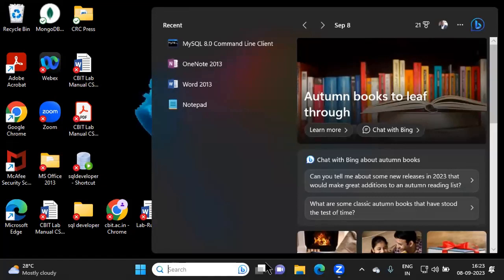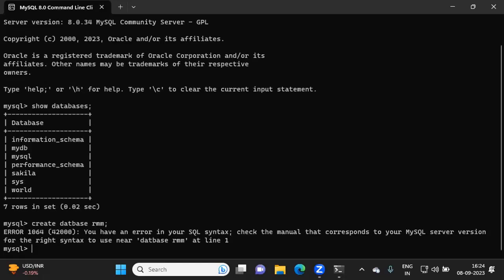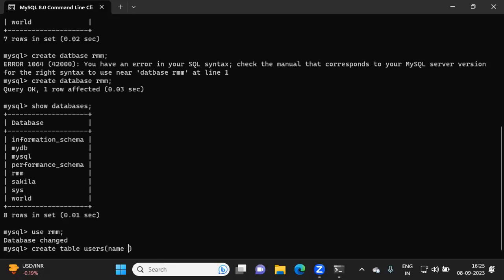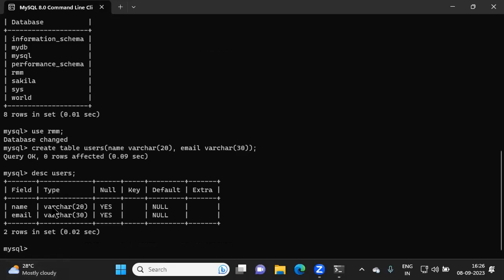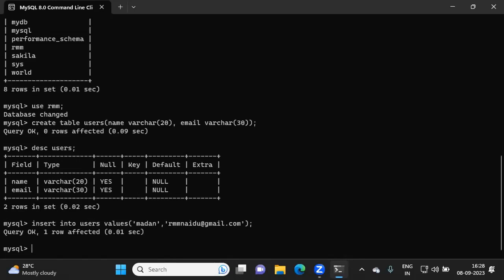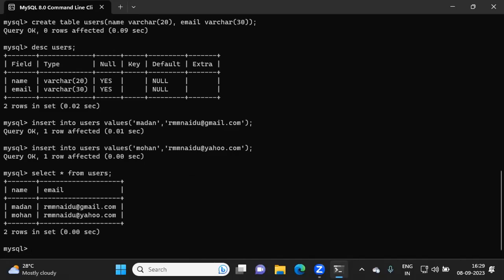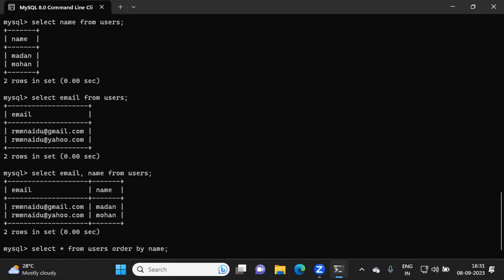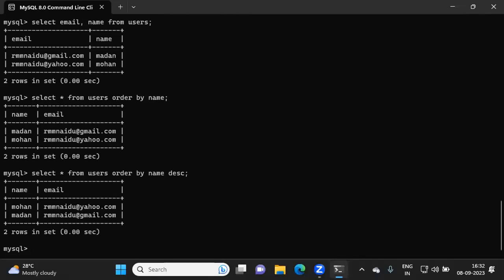MySQL Demonstration - Creating Database | SQL Commands - CREATE, INSERT and SELECT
UDEMY INTERNATIONAL: MOOCS CERTIFICATION COURSES BY Prof R MADANA MOHANA:
1. Python Programming - For Every Beginners

2. Introduction to R Programming

3. Basics of R Software for Data Science

4. Formal Languages and Automata Theory

STUDENTS CAREER RELATED:
1. Importance of AICTE Internships & Swayam-NPTEL Online Certification Courses for Engineering Students

2. Top 5 Programming Languages to rule the Tech World by 2022 & Ranking of Programming Languages in 2021

3. TIPS FOR B.TECH. IV YEAR SEMINAR/MINI PROJECT/SUMMER INTERNSHIP/PROJECT STAGE -I & PROJECT STAGE -II

3. NAAC-2021 for Autonomous Colleges: E-Documentation for SSR filling & SOP for DVV (Criteria I to III)

-oOo-